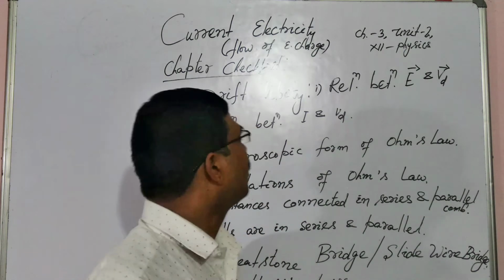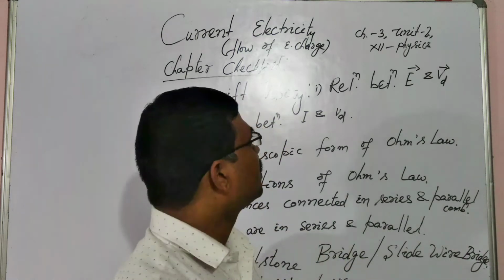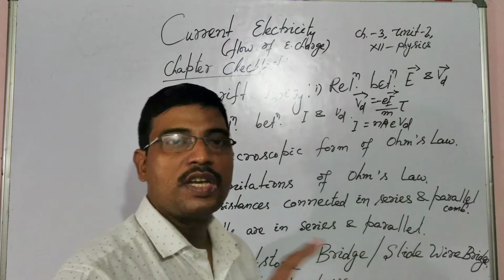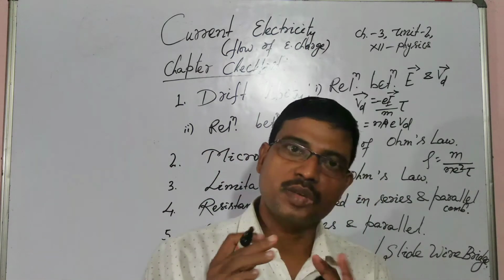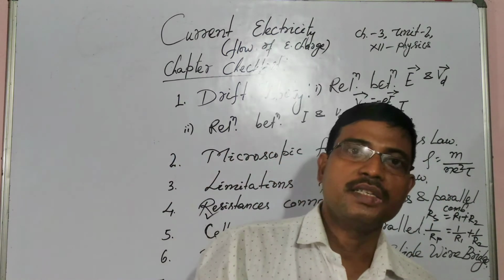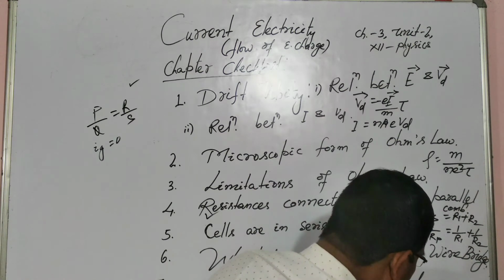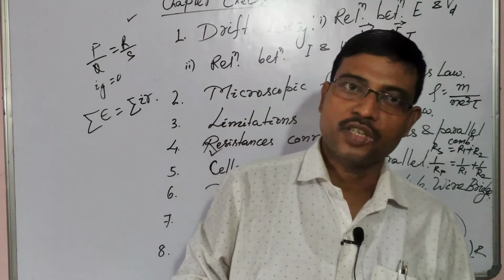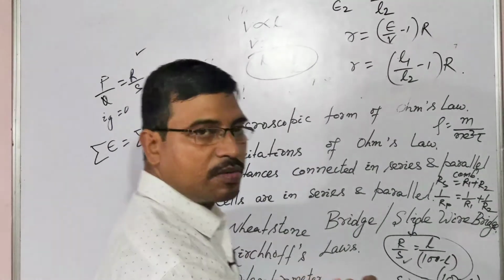Notes on Electric Current | Class -XIl, Physics -For all competitive Examinations. | mytarget100%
Dear students, here is a nice video for you based on basically notes :
Electric  Current,Class -12, Physics, Unit-2,Chapter-3
The rate of flow of charge per unit time is known as electric current.
1.Its SI unit is Ampere(A )
2.It is a SCALAR QUANTITY.
3.The direction of electric current is from positive to negative charge or opposite to the direction of flow of electrons.

Contents: The relation between drift velocity and Electric field, relation between drift velocity and Electric Current.
OHM"SLAW,
Microscopic form of Ohm"Law
Resistance
Factors depend on Resistance
PARALLEL AND SERIES COMBINATION OF RESISTANCES
WHEATSTONE BRIDGE
METRE BRIDGE
KIRCHHOFF"S LAW
POTENTIOMETER
The most important is you will get new ideas,, new thoughts like MIND MAPS, GRITTY GRAPHS,FUN FIGURE etc Watch this video
and understand,what is the meaning,definition of i.portant terms and what is the unit, dimension,other formulae,importance and significance,you can easily understand.
 There is Derivations of Long answer questions.
There is particular formulae,graphs etc
In equatorial line, you will use Pythagoras theorem, take r: perpendicular bisector.

Use ear phone,whille watching this  video.